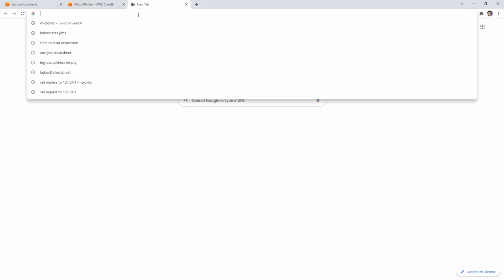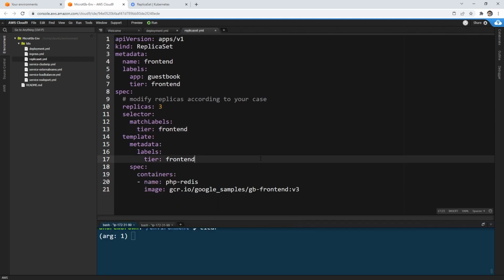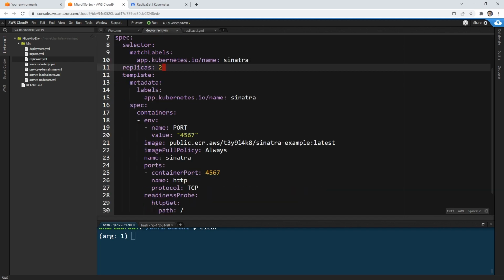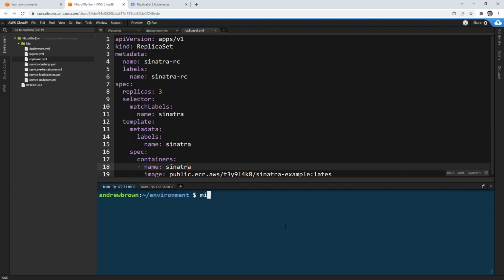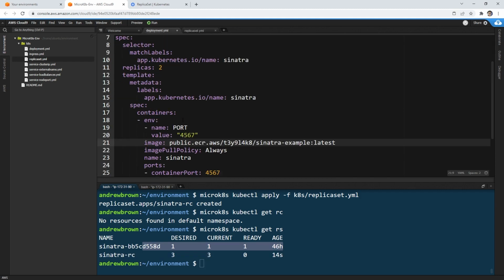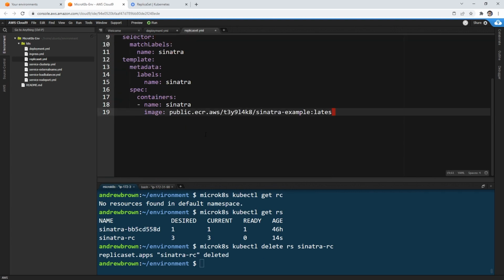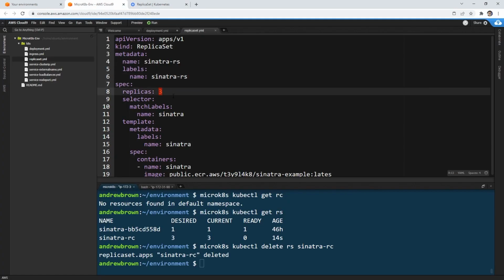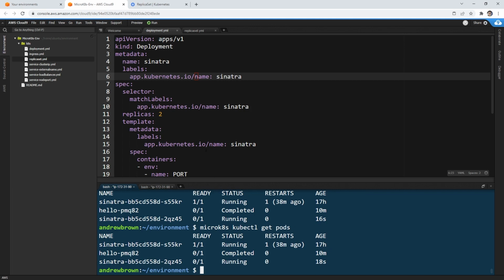Understanding ReplicaSets in Kubernetes Follow Along - KCNA Course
Follow along as we explore ReplicaSets in Kubernetes. Learn how they ensure a specified number of pod replicas are running at all times.